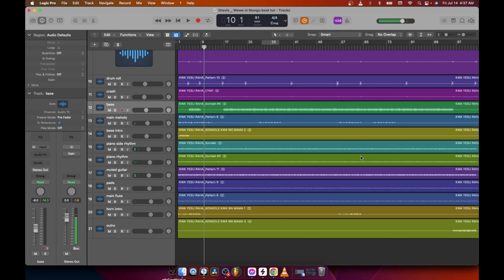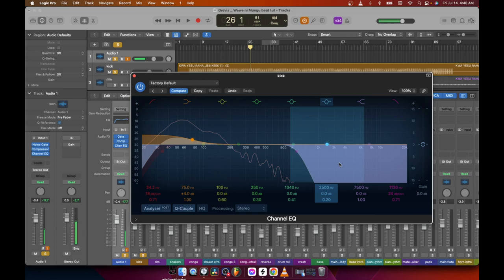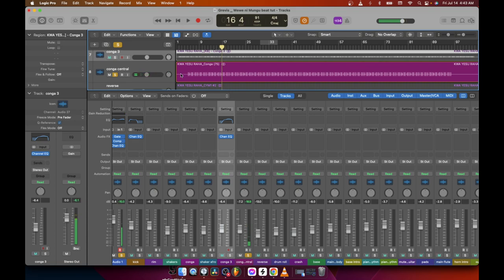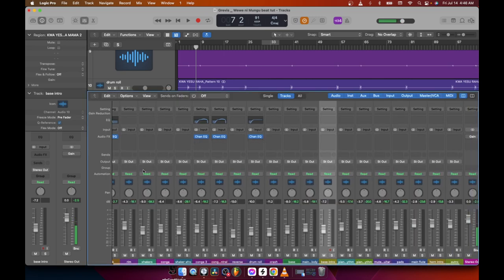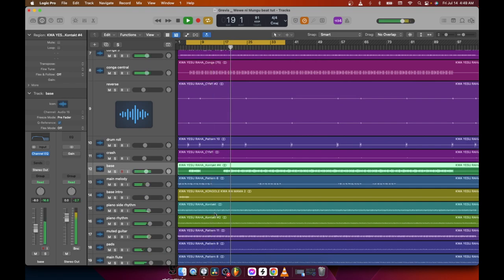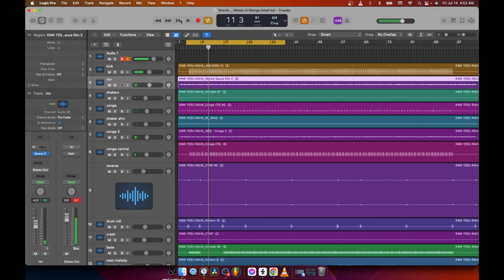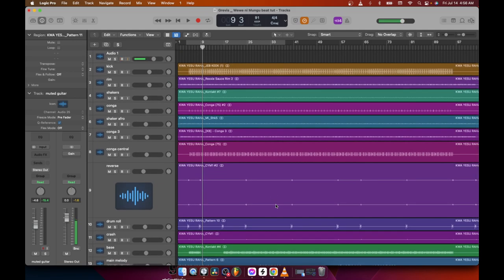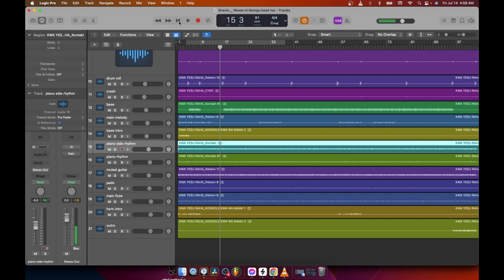HOW TO MIX PRO BEATS ( THE ONLY VIDEO YOU NEED ) PART 2 OF 2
in this tutorial I am showing you how to mix a beat...

when mixing beat, these are the things to consider :

- Name your tracks appropriately so it will be easy to navigate through sounds
- Arrange them according to their groups , ex drums , pianos, synth , guitar etc...
- Gain staging , this is the most important step when you are mixing anything, it will make everything sound balanced and the result will be incredible
- panning , putting some tracks on stereo etc..
- add some effects if needed to clean some sound or to shape some instruments to get the tone you are looking for.

thats is all you need to mix a professional beat meanwhile sound choice should be your first priority since when you have good and clean sounding samples then you will not do much nor you will not spend much time on mixing a beat..

the beat in this session was produced by :  @mlamonthebeats666